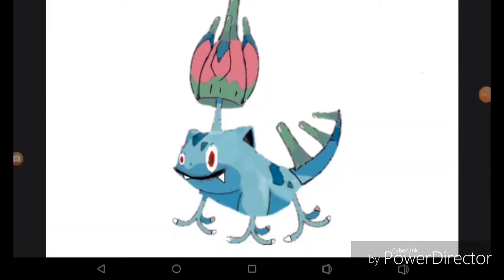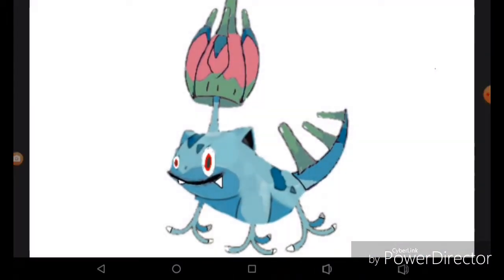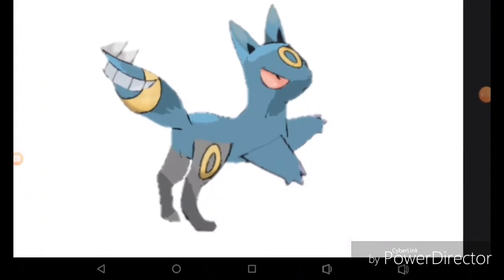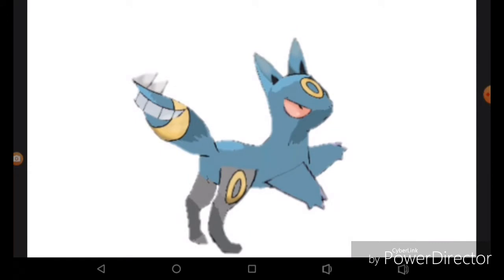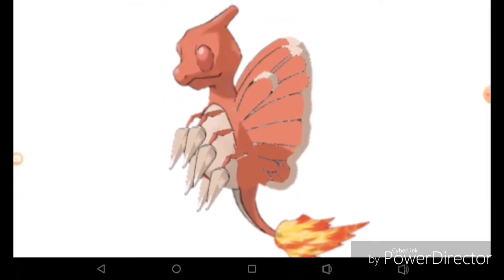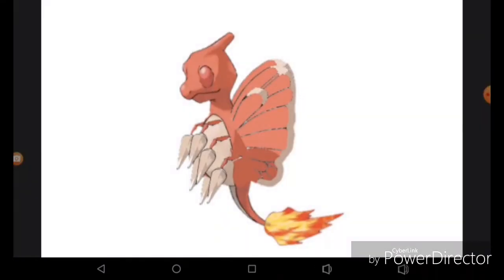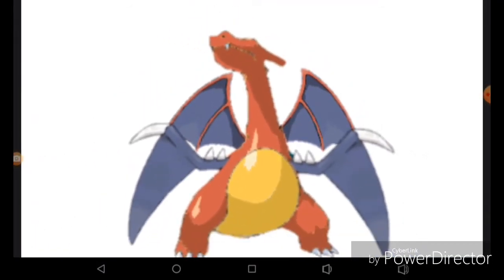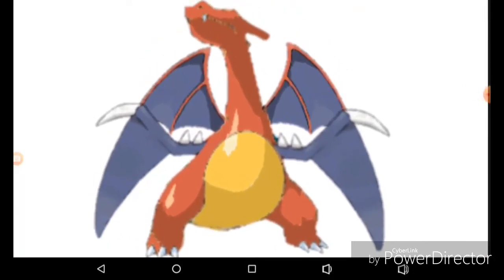Hubert pokemon 1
4 Hubert Pokémon that I create